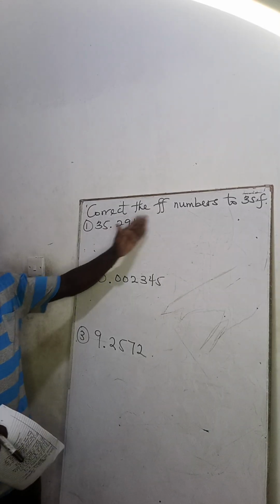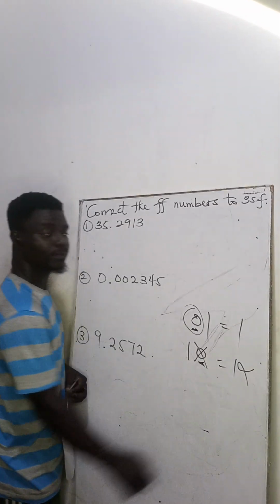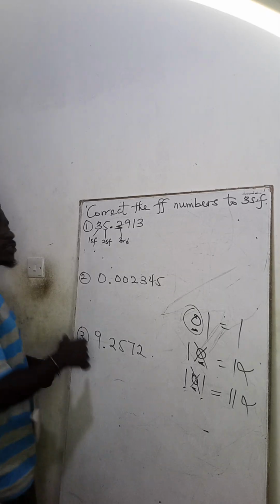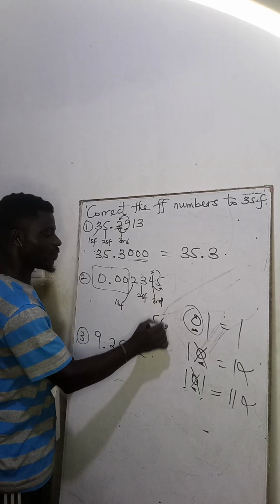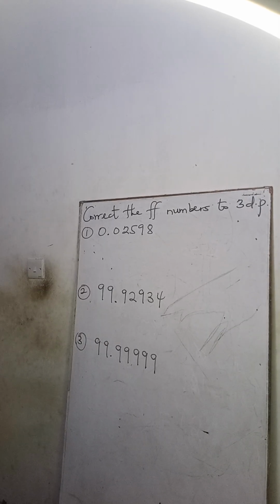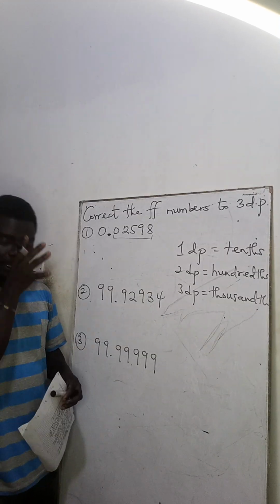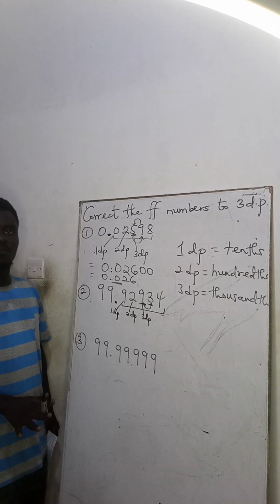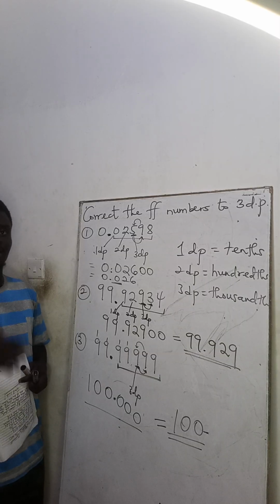SIGNIFICANT FIGURES (S.F.) AND DECIMAL PLACES (D.P)...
I have explained how to round numbers to a number of significant figures and also a number of decimal places.